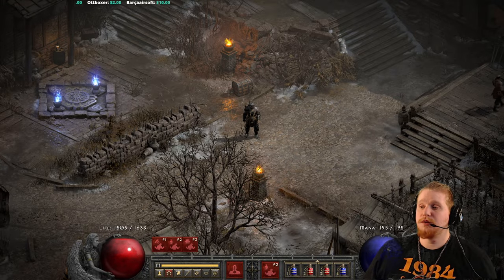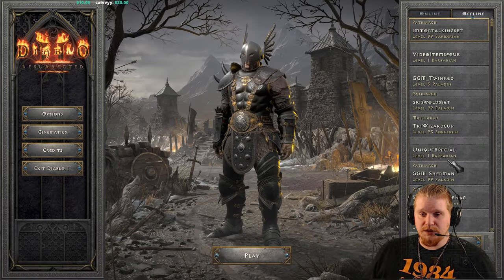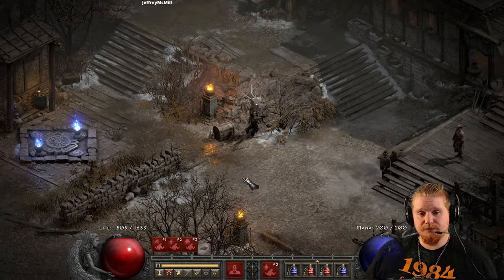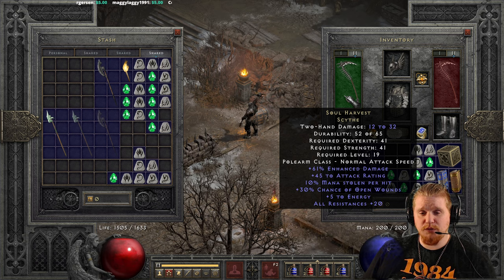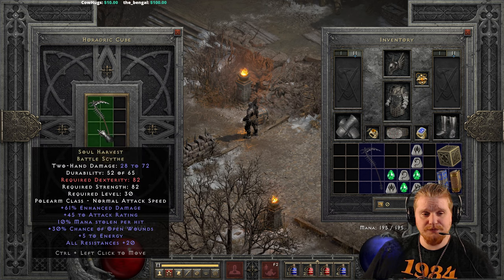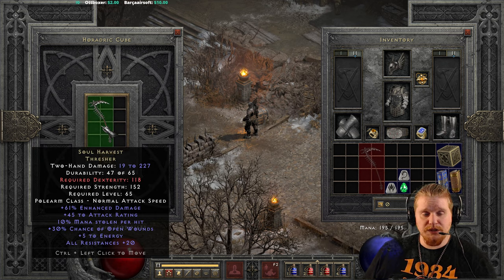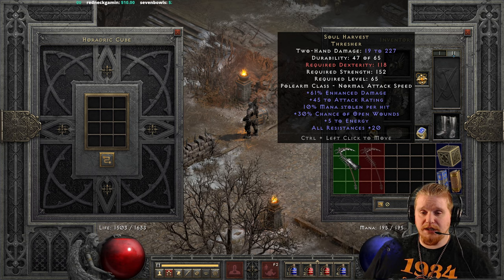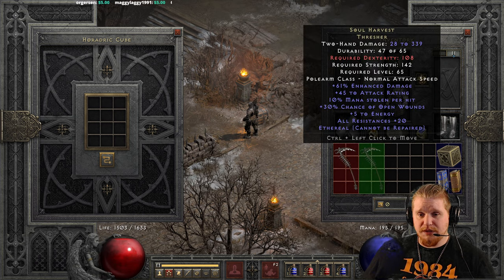D2R Unique Items - Soul Harvest (Scythe)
Hello Guys and Gals Today I am going to go over the Unique Item Soul Harvest (Scythe)

10% Mana Stolen Per Hit
+45 To Attack Rating
+5 To Energy